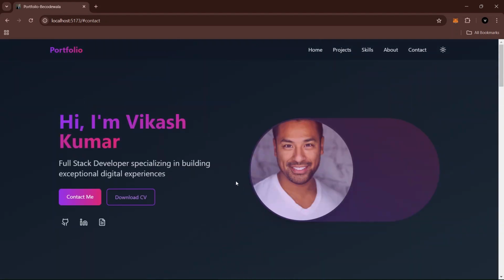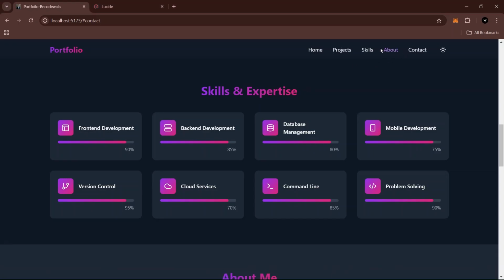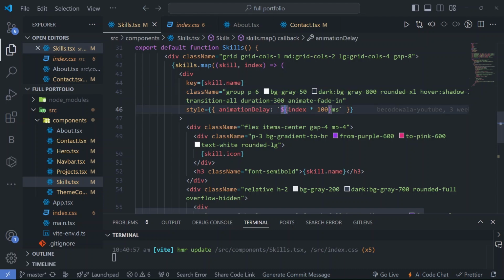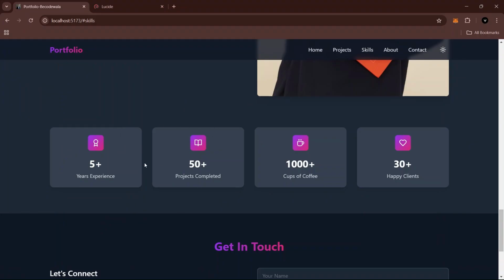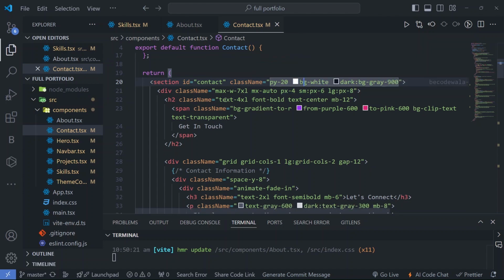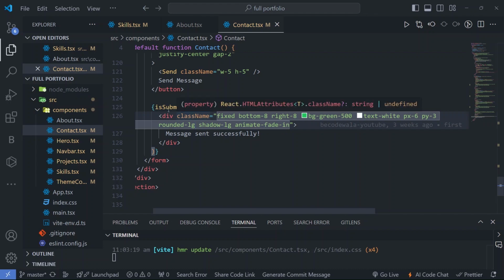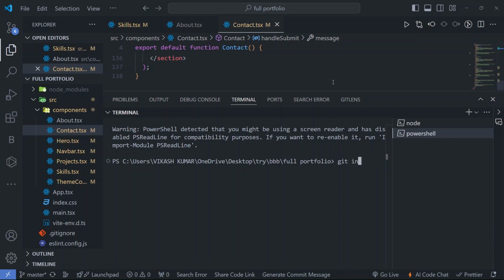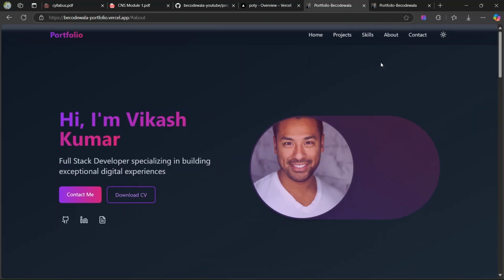👨How to make a Portfolio Website Using React | Complete Responsive | Becodewala | Part -2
⭐CHAPTERS--
00:00  Skill Section
16:00  About Section
21:22  Contact Section
34:25   Deploy Project
41:32  Like and Subscribe ThankYou